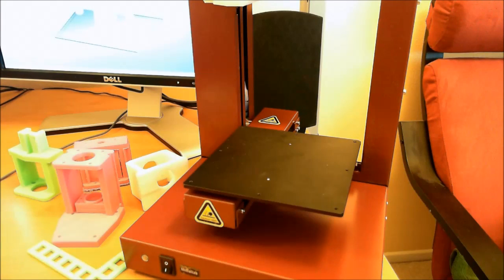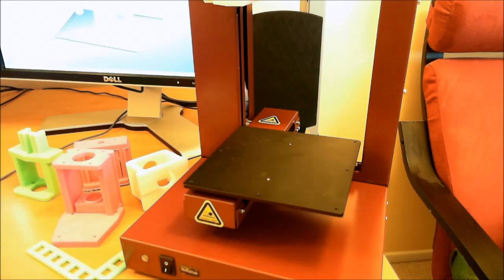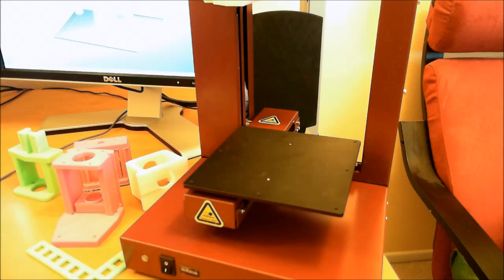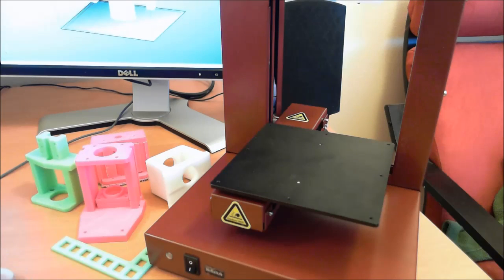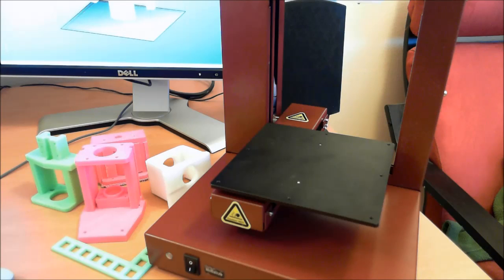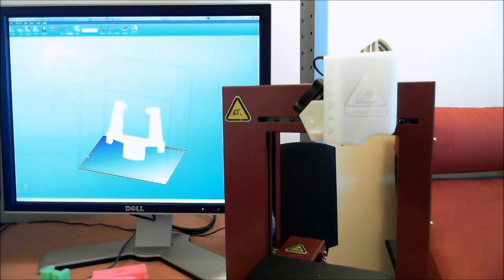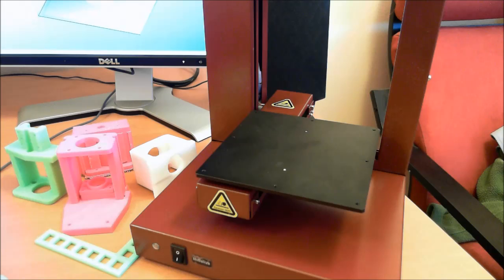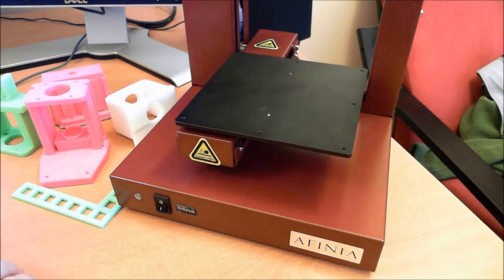Review Part 1 - Printer Selection - Afinia H-Series 3D Printer from Octave.com (US UP!)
A brief overview of why I decided on the Afinia from Octave.com